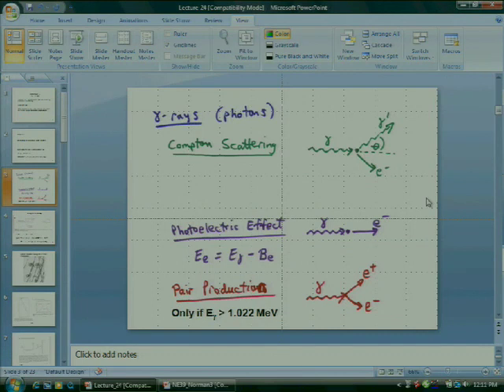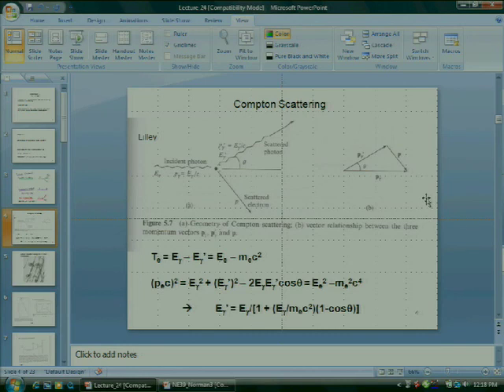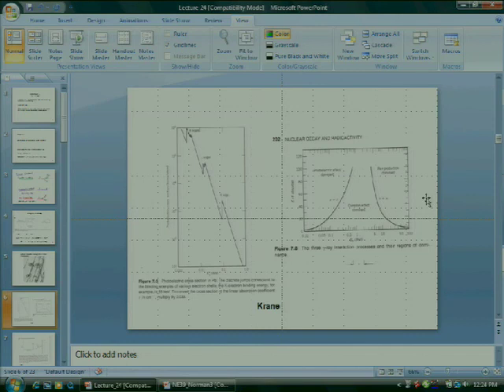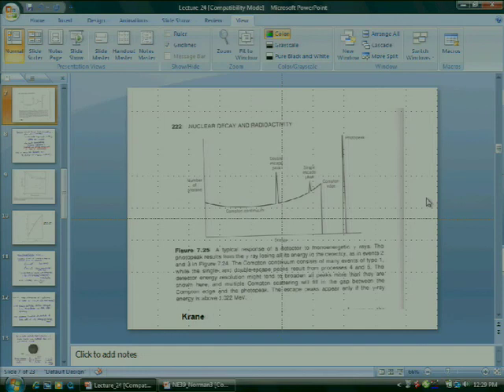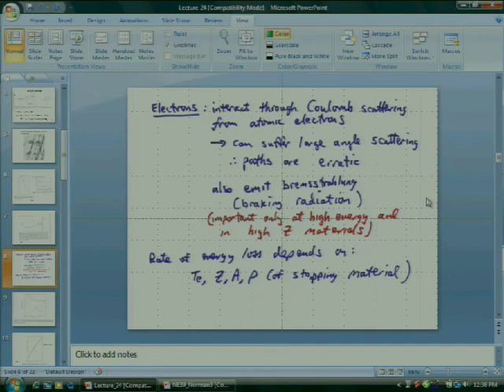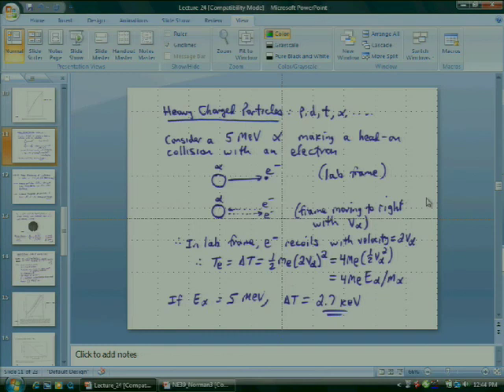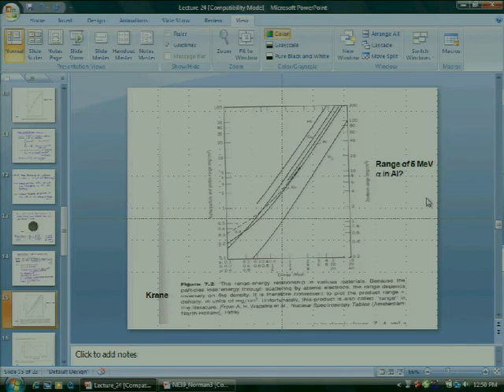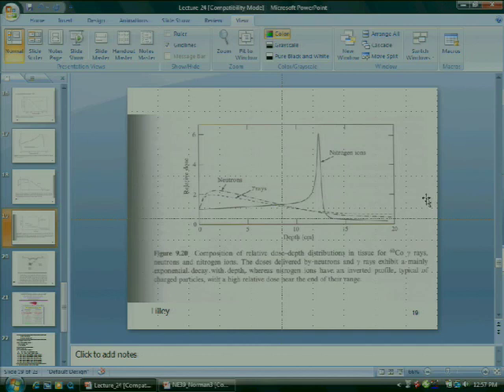Lecture 26 Interactions of Radiation with Matter